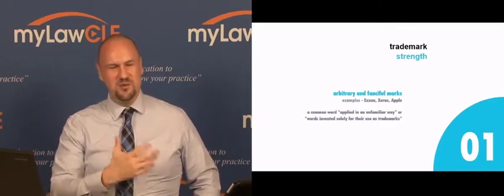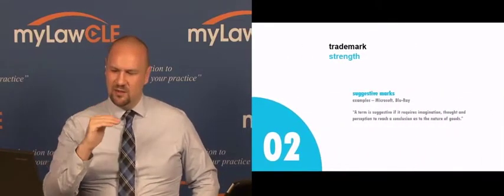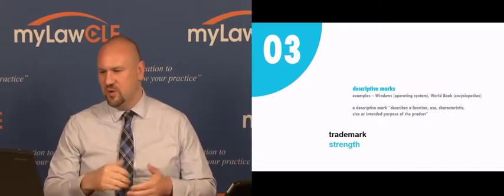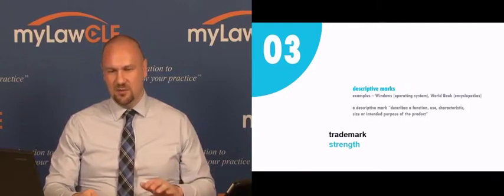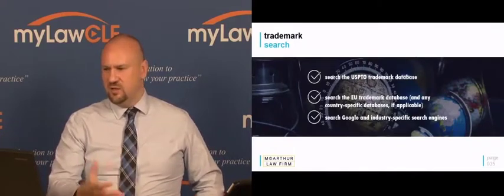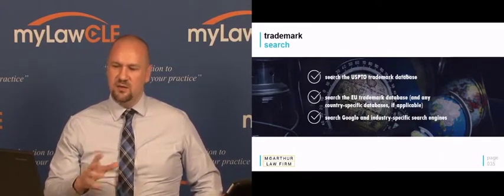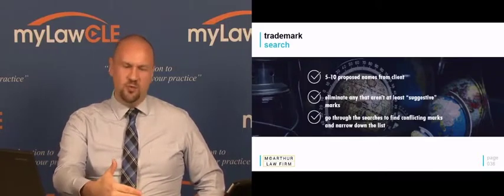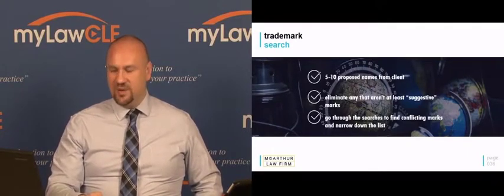Video Game Trademarks with Zachary Strebeck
Video Game Law 101 with Zachary Strebeck
Zachary Strebeck is a California game lawyer who represents clients in the video game, tabletop game, and mobile app industries. In addition to his solo law practice, Zachary serves as Of Counsel to The McArthur Law Firm, where he counsels clients in business formation and fundraising issues, game development contracts, and the protection and enforcement of intellectual property.

In this CLE class video Zachary Strebeck discusses Video Game Copyrights.